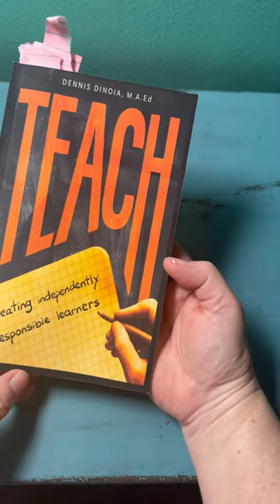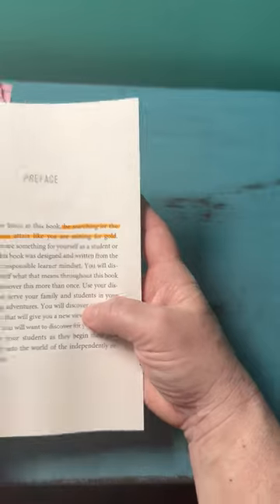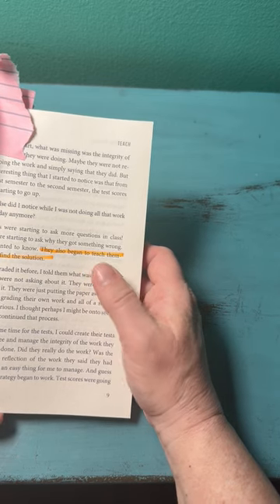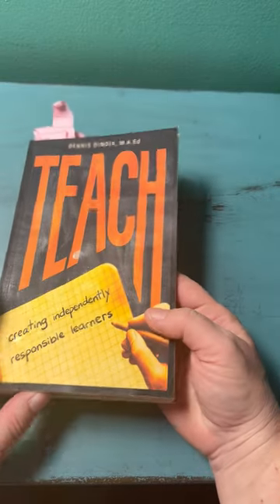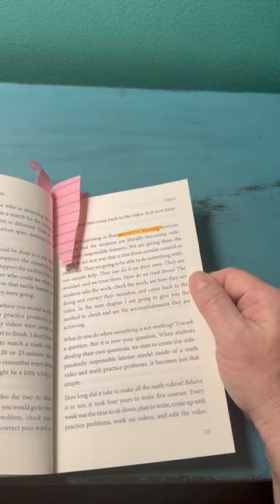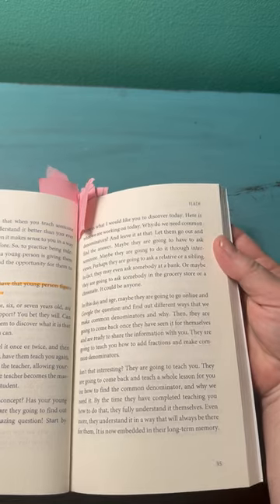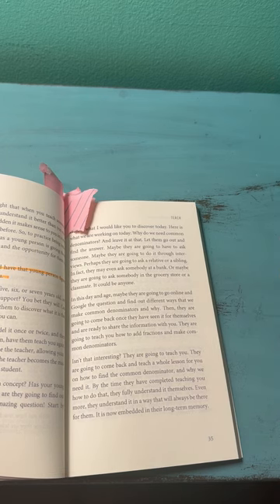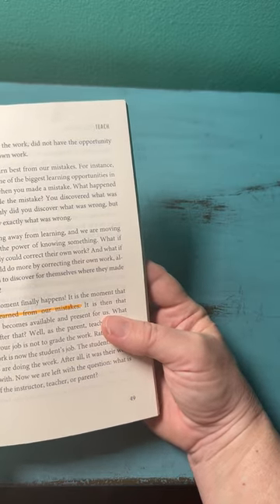Highlights from TEACH by Dennis DiNoia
This video highlights a few "nuggets" that I found particularly helpful while reading TEACH by Dennis DiNoia. The book is all about creating independently responsible learners and is filled with great tips and strategies that might help grow your student into an intelligent, independent learner who will then grow into a successful adult.